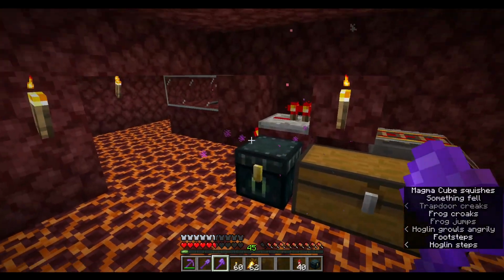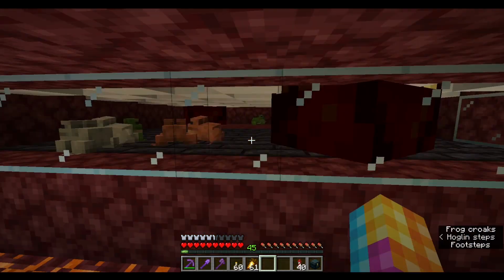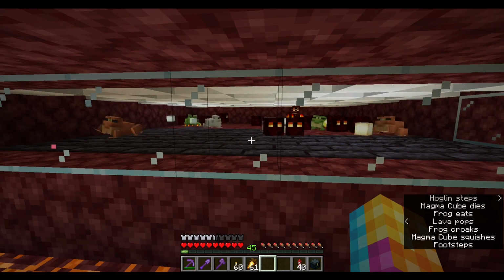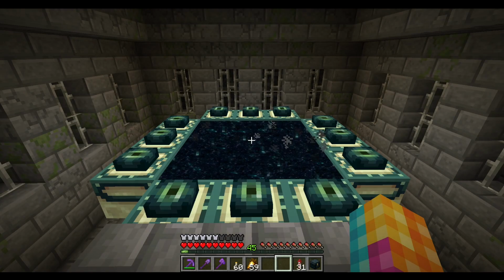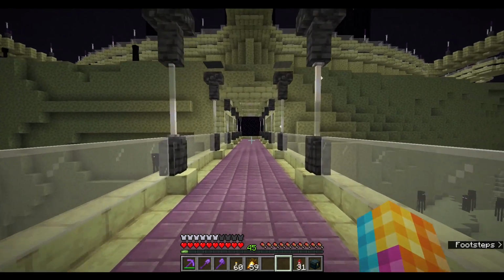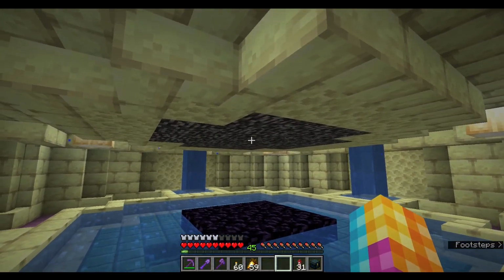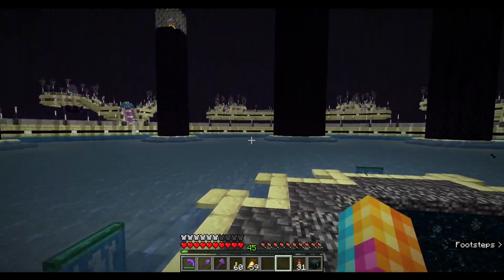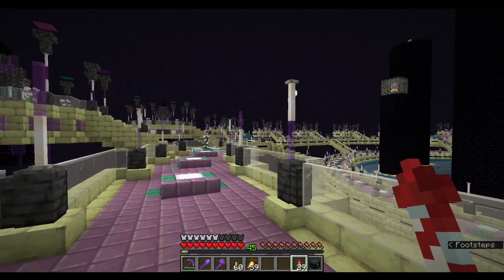Minecraft: World Tour Part 5.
The End Hub is now complete! I honestly thought it would look bigger.

If or when I have a Bedrock edition save file I will include a link here.